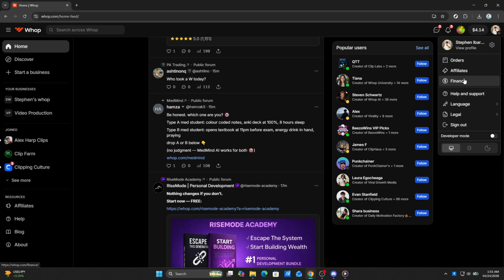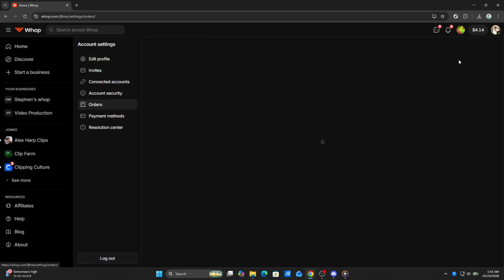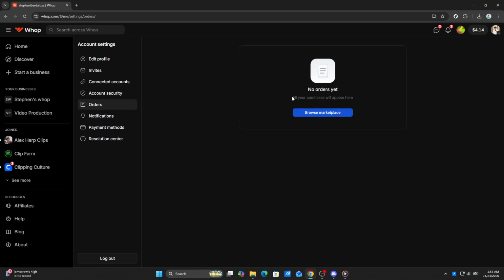How to Find Your Purchases on Whop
In this video, I’ll show you how to find your purchases on Whop.

The method is very simple and clearly described in the video. By following all the steps, you’ll easily learn how to find and access your purchases on Whop.